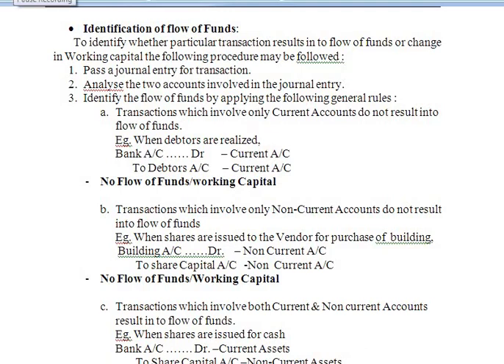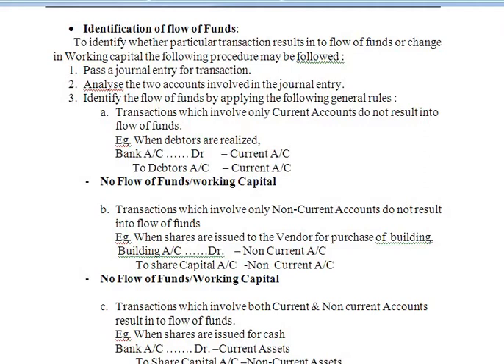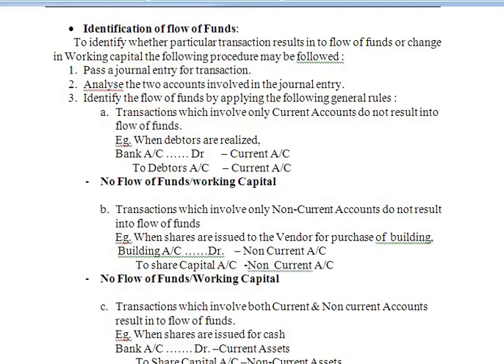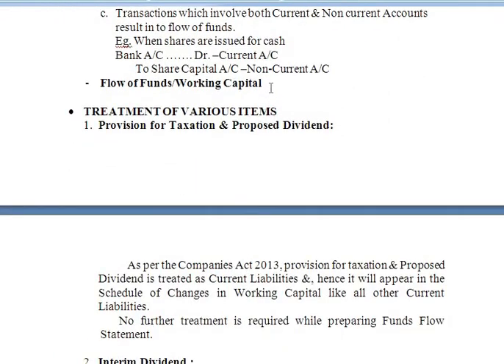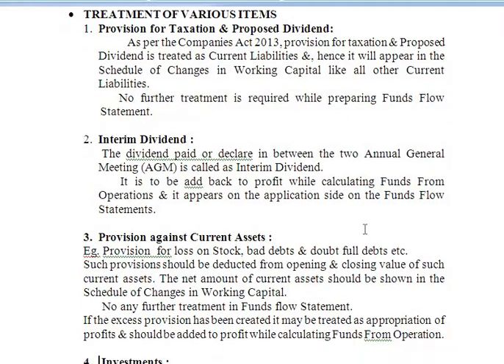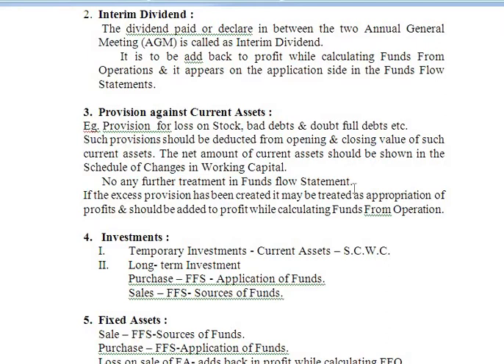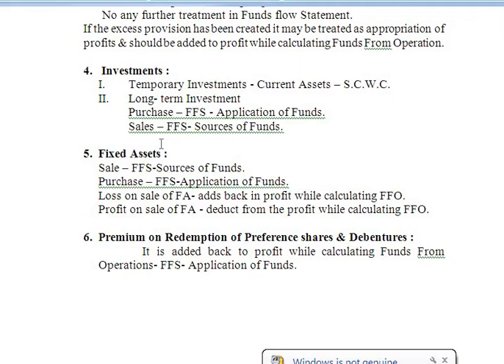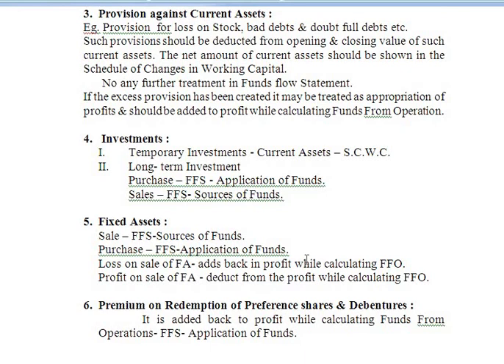Class 53 Identification of Flow of Funds & Treatment of various item